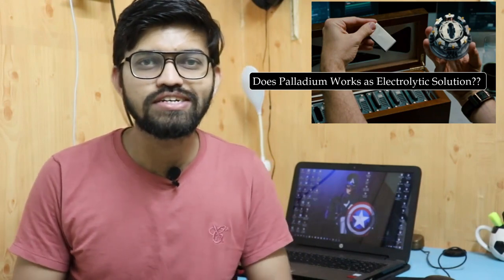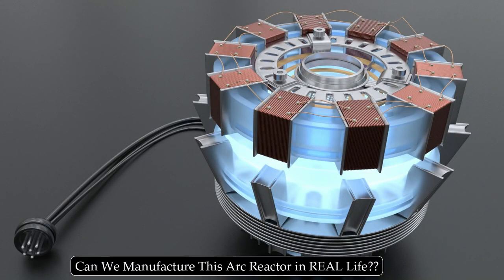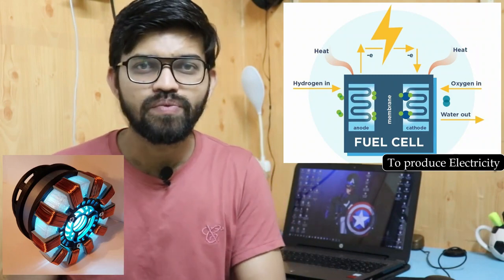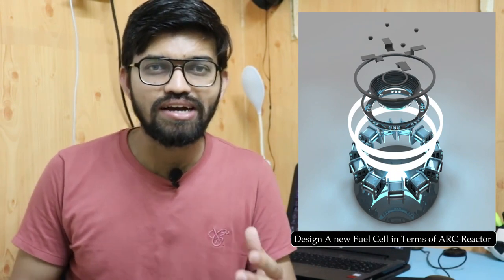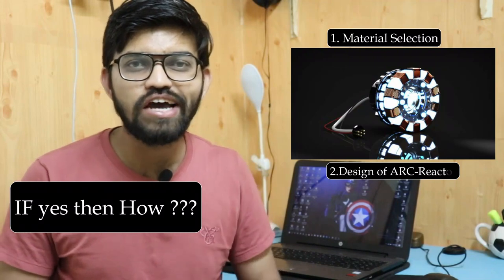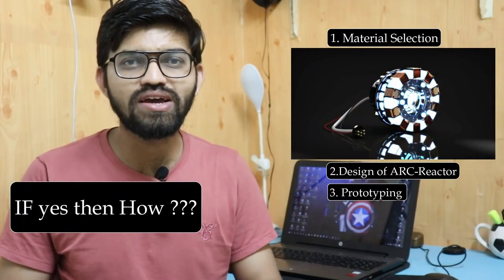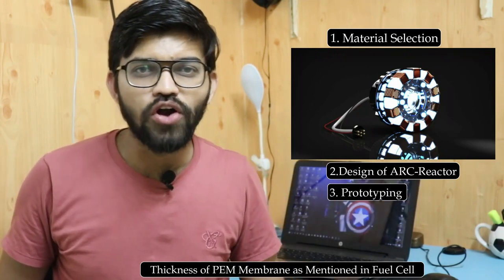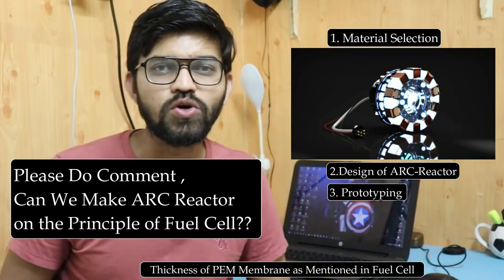Arc Reactor As A Fuel Cell.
In this video we will learn about the Fuel Cell & ARC Reactor Technology, Can We Combine the Both ??